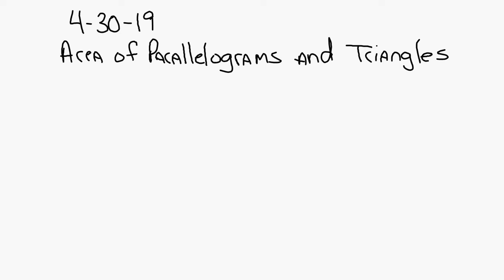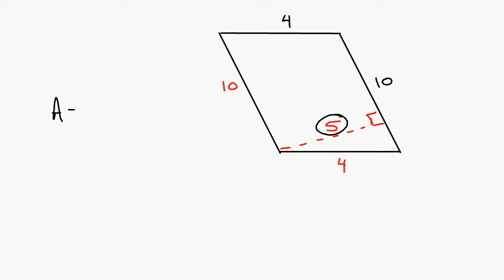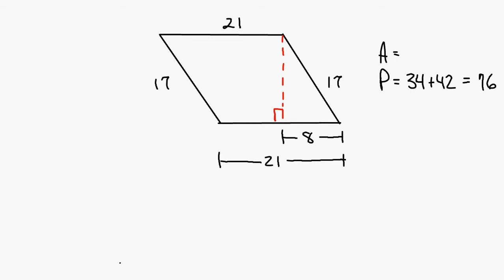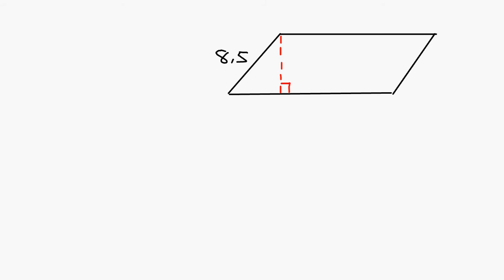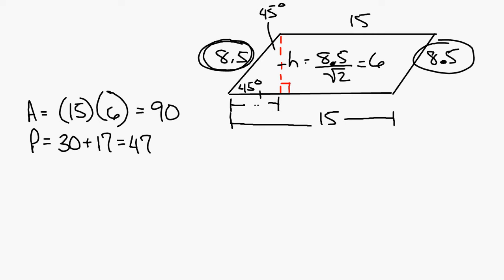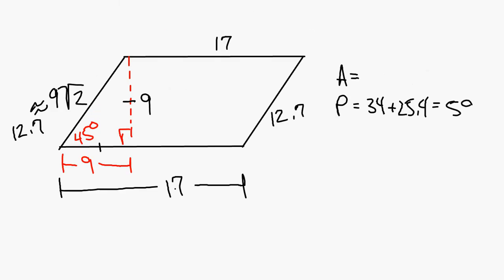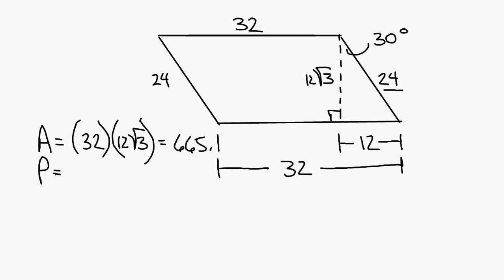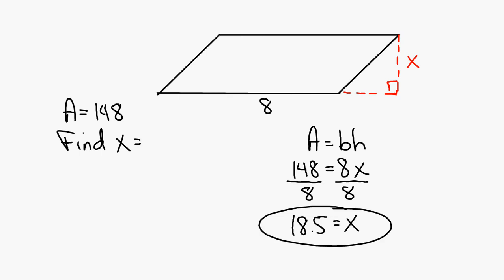PA 04 30 19